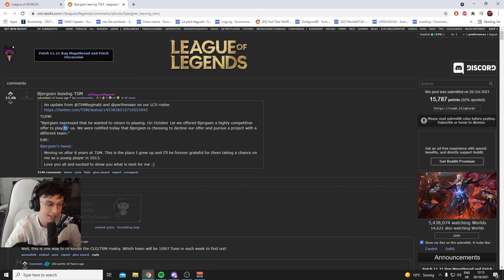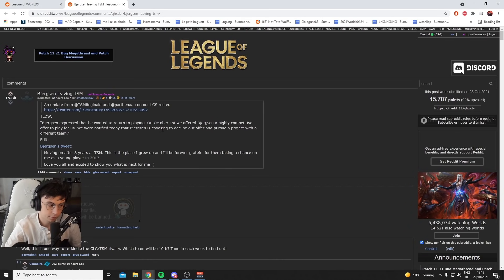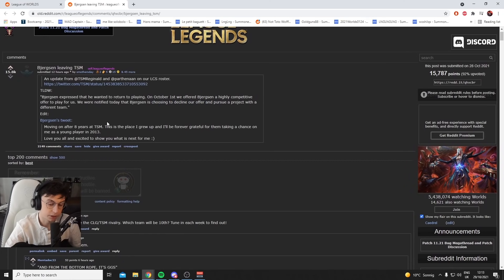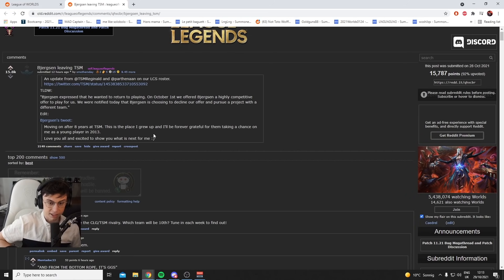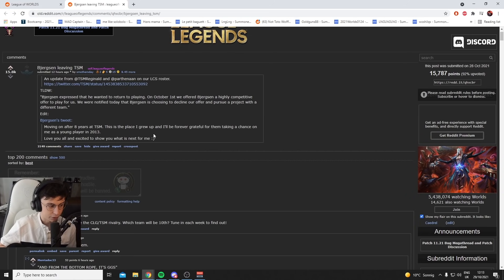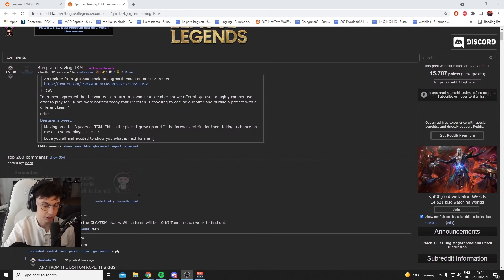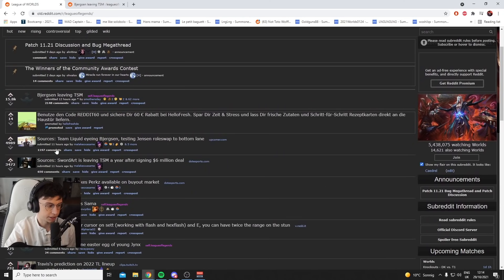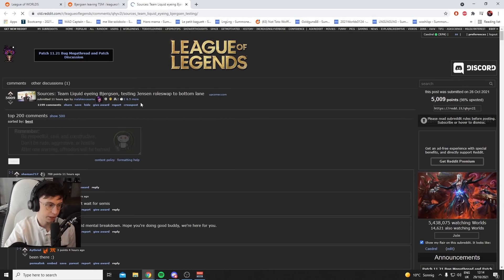Caedrel on Bjergsen leaving TSM